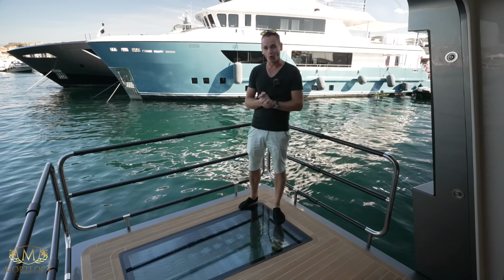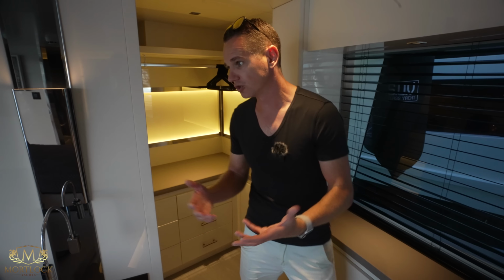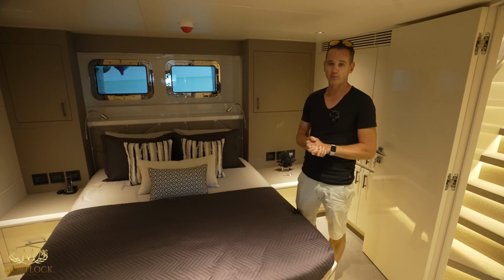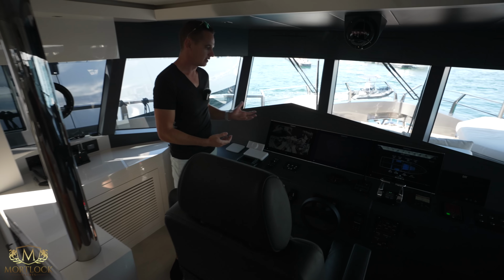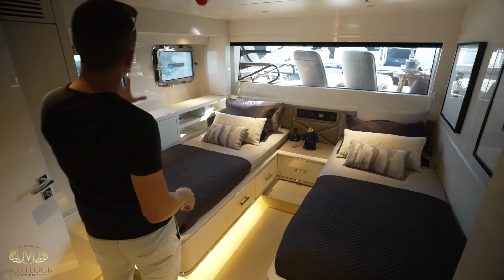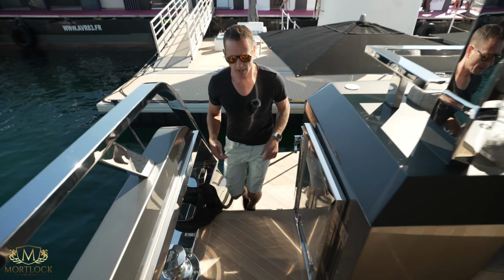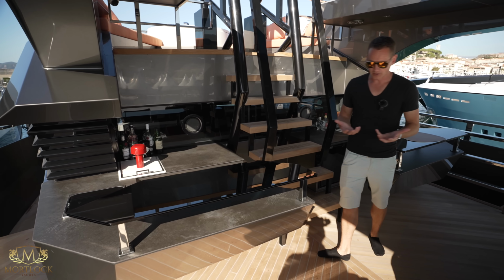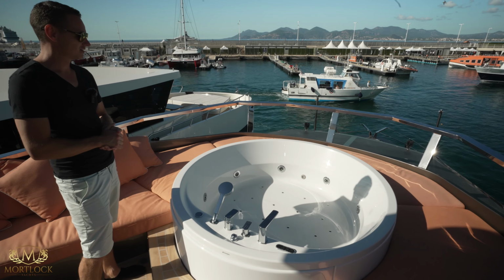SUV of the Sea | Onboard Tour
If you're intersting in starting your career in the Super Yacht industry but don't now how, then we can help you.